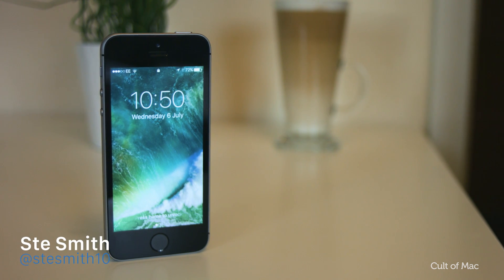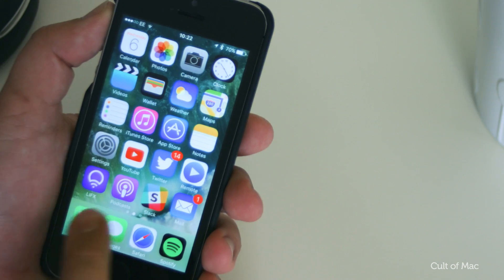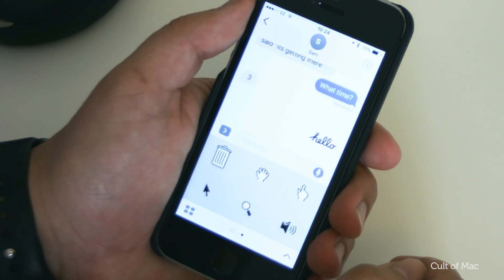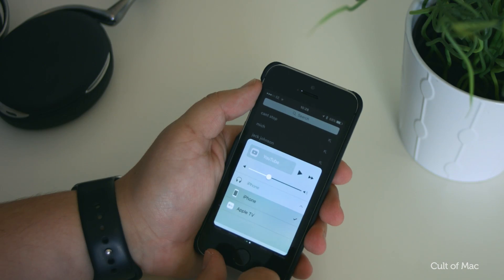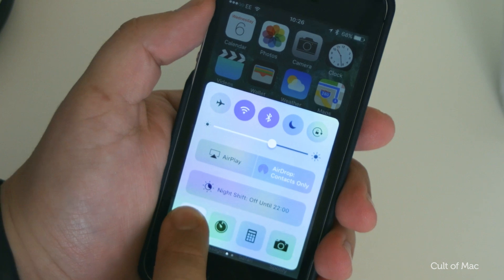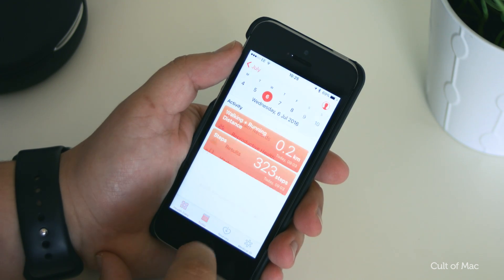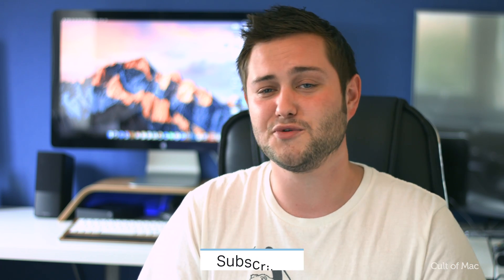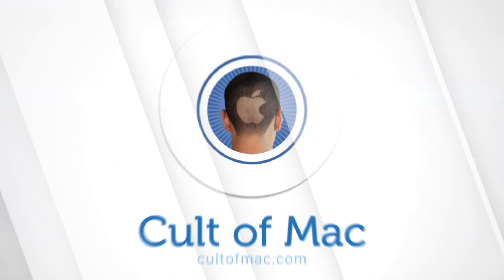iOS 10 Beta 2 | What's new?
the updated iOS 10 Beta 2 has finally been installed on my iPhone SE. I installed it early this morning and have had a look around to find out what’s new. For the most part Beta 2 is all about the bug fixes. And from the few hours I’ve had it installed, I can safely say it’s a lot more stable.